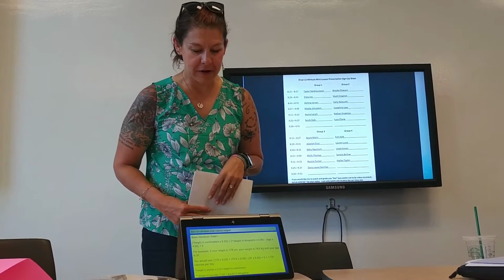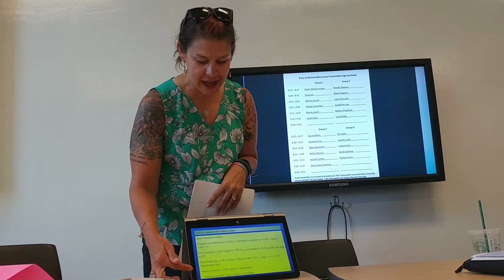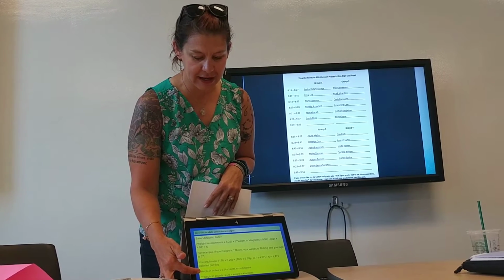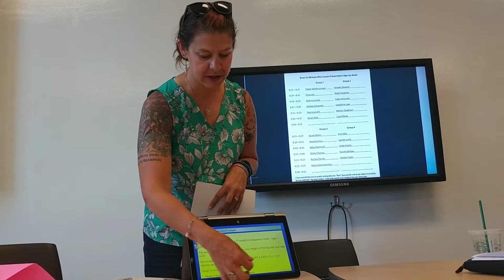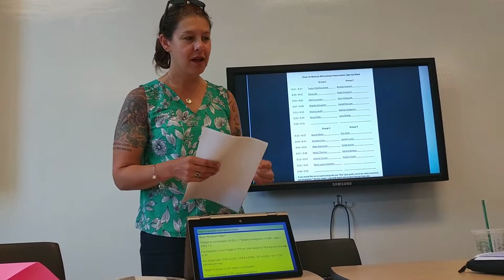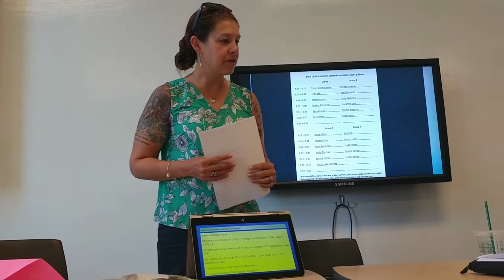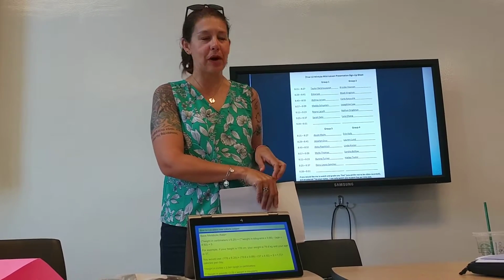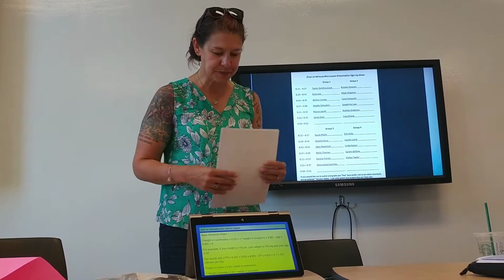It's All About Balance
Lesson for 8th grade about calorie intake & expenditure